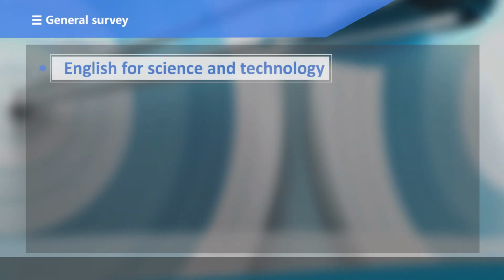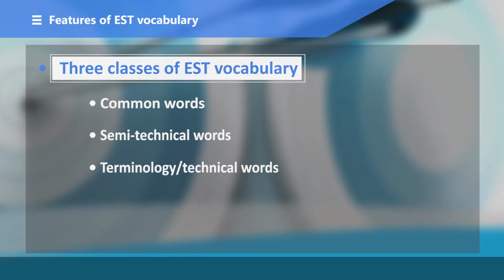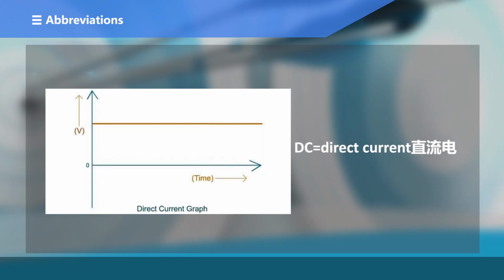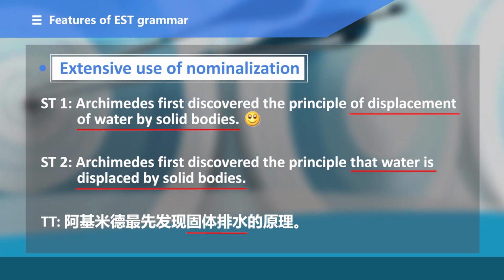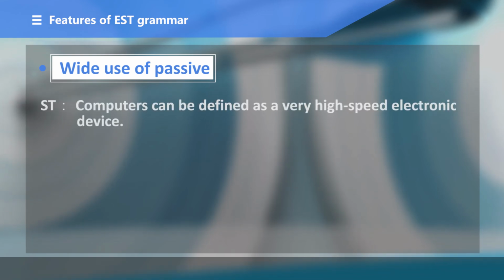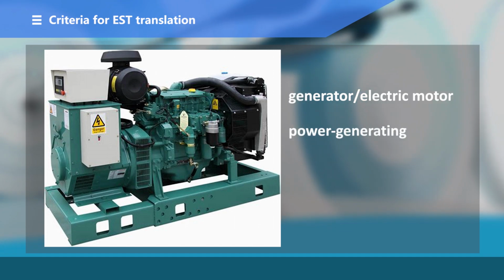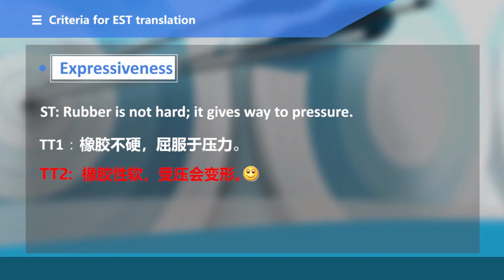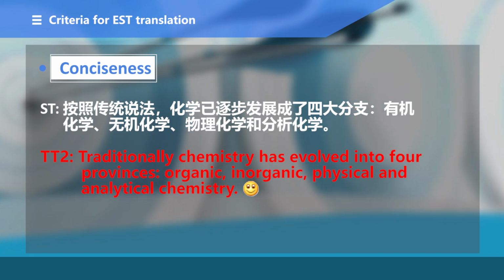理工学术英语8.1 Introduction to Translation in Science and Technology